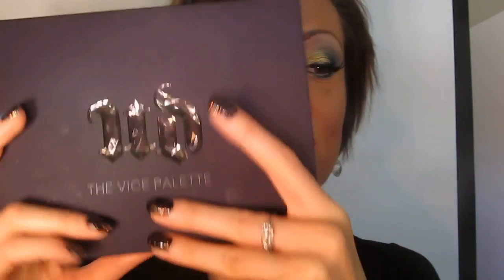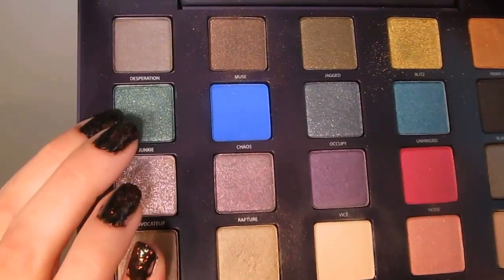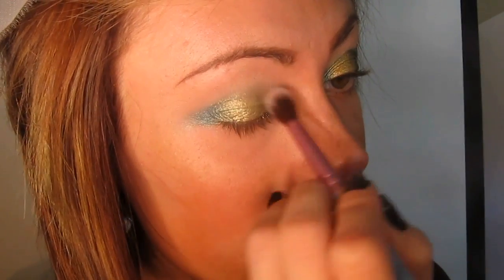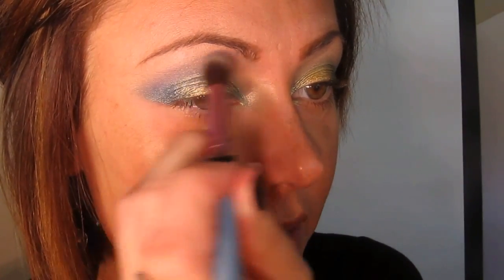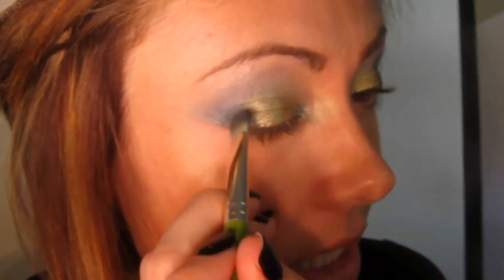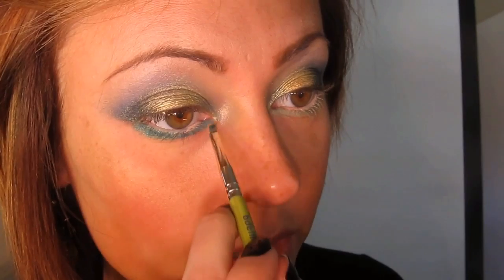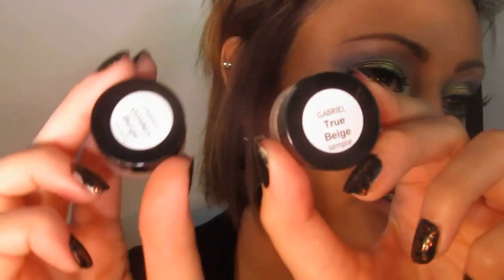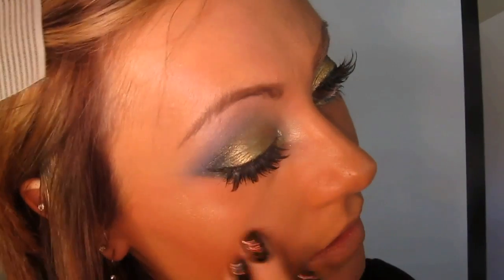Blitz & Chaos Electric Northern Lights Inspired Look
Here are the links to my Blog, Twitter, Facebook, and personal YouTube channel:

On my nails is Orly nail lacquer in Liquid Vinyl (V) and Orly nail lacquer in So Go-Diva (V).

Eyes:
1. 100% Pure Organic Coffee Bean Caffeine Eye Cream (*V)
2. The All Natural Face "Magic" Vegan Eye Shadow Primer (*)V
3. Urban Decay Vice Palette: (CF)
4. Anastasia Beverly Hills Brow Pencil in Matte/Camille (CF)
5. Urban Decay 24/7 Eyeliner in Grafitti (V)
6. Urban Decay 24/7 Eyeliner in Perversion (V)
7. Too Faced 3 Way Lashlining Tool Eyeliner (V)
8. Too Faced Size Queen Multi-Dimensional Mascara (CF)
9. Ardell False Lashes in #134 (V, 100% human hair)

Face:
1. Gabriel Foundation in True Biege (*V)
2. Gabriel Foundation in Golden Biege (*V)
3. Inglot AMC Cream Blush in #90 (CF)
4. Urban Decay Glide On Cheek Highlighter in Sin (V)
5. Pumpkin & Poppy Cosmetics Oil Absorbing Mineral Veil (*V)
6. Ben Nye Banana Visage Poudre (*V)
7. Pumpkin & Poppy Cosmetics Little Rock Highlighter (*V)
8. Pumpkin & Poppy Cosmetics Tara Moisturizing Bronzer (*V)

Lips:
1. Inglot Soft Precision Lip Liner in #68 (V)
2. Too Faced Lip Creme in Honey Bear (V)
3. Too Faced Glamour Gloss in Peek A Boo (CF)

Tools:
1. Bdellium Tools Green Bambu Brush in #777
2. Sigma Mrs. Bunny Brush in E40 (V)
3. Bdellium Tools Green Bambu Brush in #769 (V)
4. Bdellium Tools Green Bambu Brush in #760 (V)
5. Bdellium Tools Yellow Bambu Brush in #959